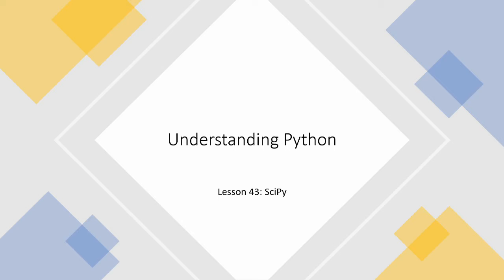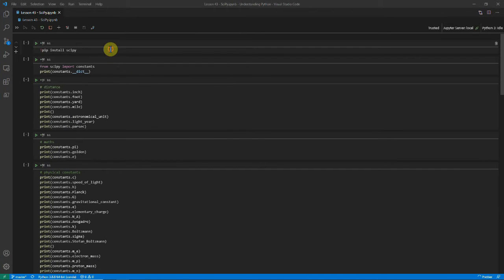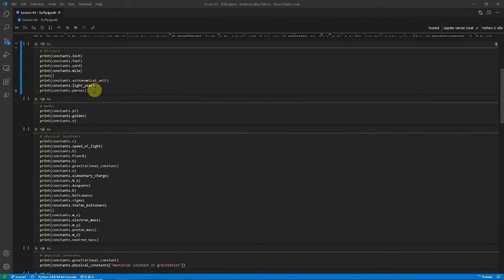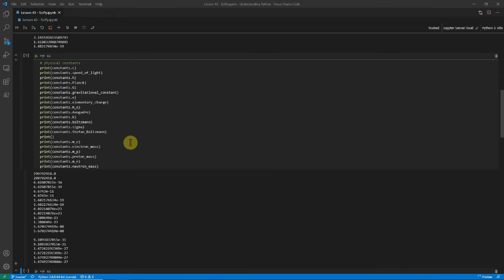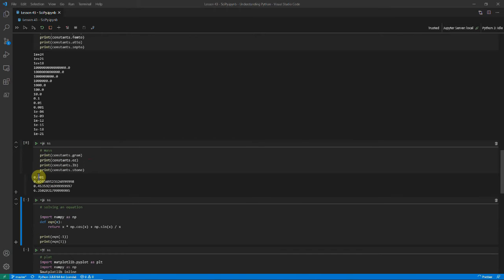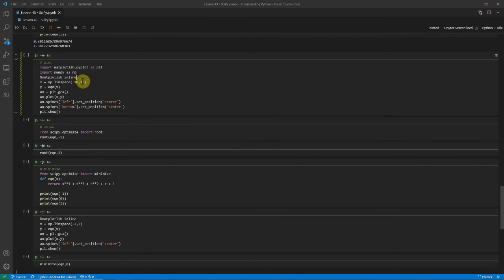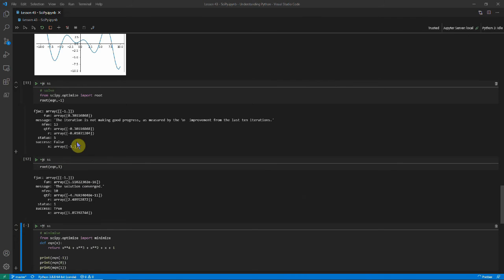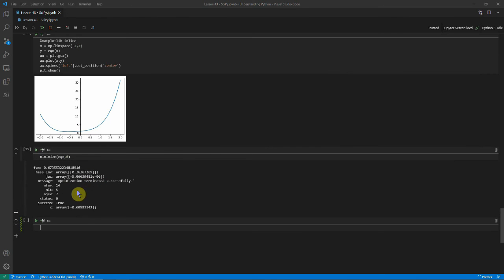Understanding Python: Lesson 43 - SciPy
Happy learning!